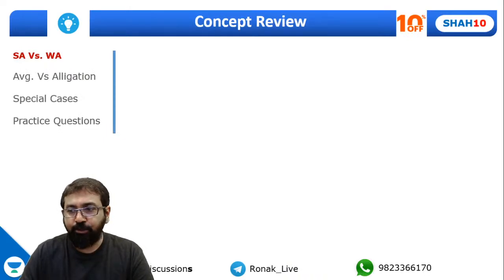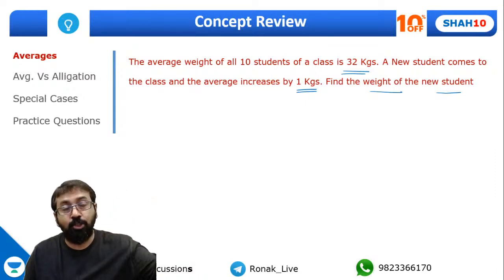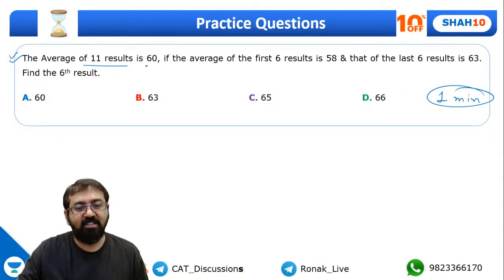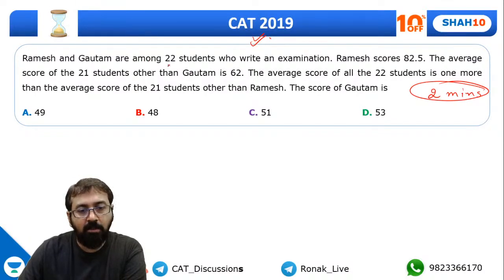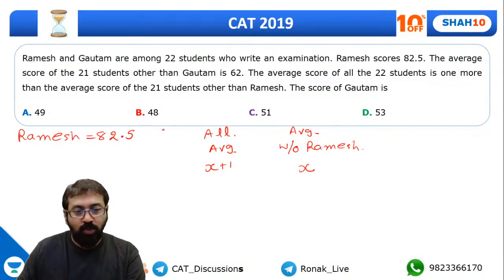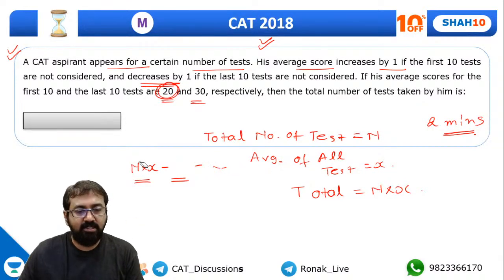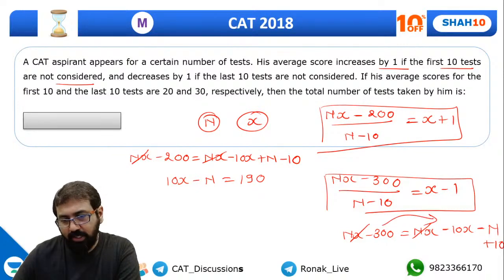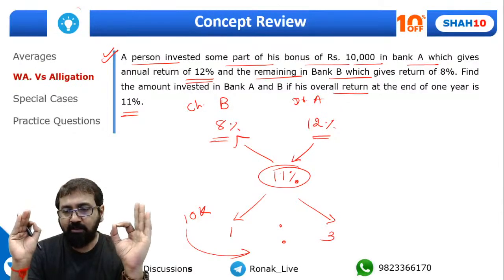L9 | Average Mixtures Alligations -Part 1 | Arithmetic | Quantitative Ability | CAT4MBA | Ronak Shah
In this session, Mr. Ronak Shah will explain the concept of Average Mixtures Allegations in detail. He will help you understand CAT 2020 Preparations, CAT, Arithmetic for CAT, Average Mixtures Alligations, averages ratio proportion complete arithmetic for CAT 2020 and 2021, Average Mixtures Alligations basics and advance level problems and questions, Important Formula for Average Mixtures Alligations, Previous Year CAT SNAP CET CMAT NMAT XAT, Questions on Average Mixtures Alligations for CAT 2020 and other MBA Entrance Exams, Aptitude Prep, CAT 2020 Preparations, MBA Entrance Prep, Quantitative Aptitude for CAT 2020.

1. Learn from your favourite teacher
2. Dedicated DOUBT sessions
3. One Subscription, Unlimited Access
4. Real-time interaction with Teachers
5. You can ask doubts in the live class
6. Limited students
7. Download the videos & watch offline